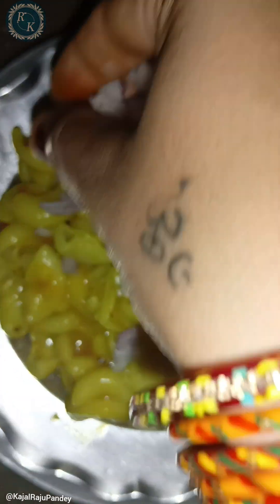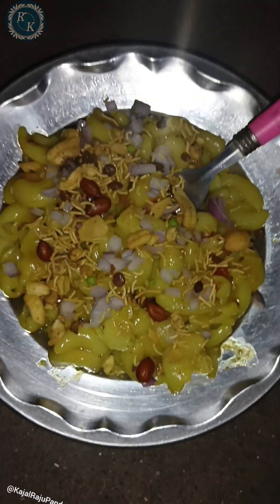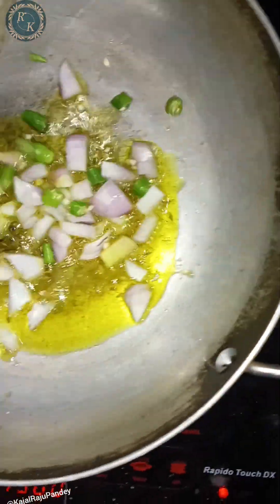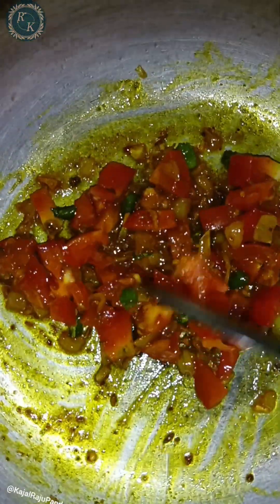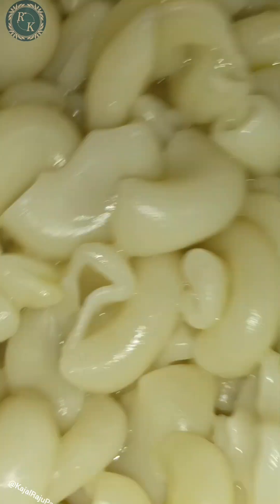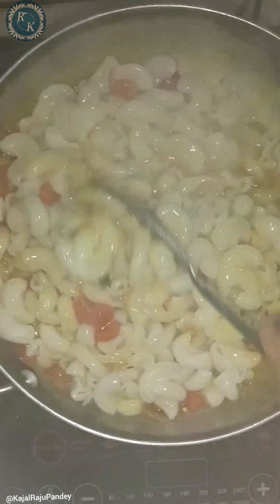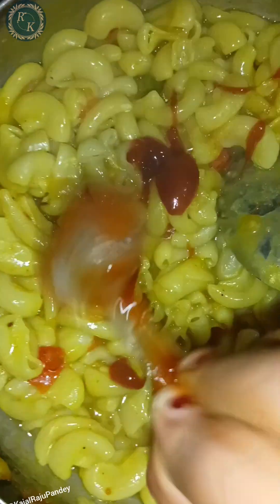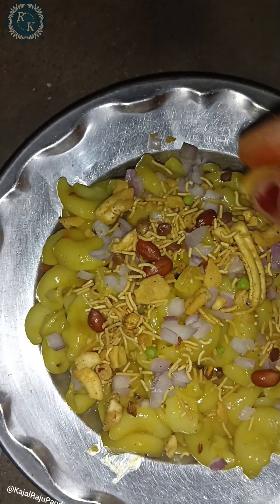घर पर ही सरल तरीके से pasta कैसे बनाए?😋😍🤤1 बार जरूर ध्यान से देखे 🙏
आपका स्वागत है 🙏
                             इस वीडियो में हमने पास्ता बनाने की 1 बहुत ही सरल रेसिपी आपके साथ शेयर की है। इस रेसिपी से अगर आप पास्ता बनाओगे तो बहुत ही जल्दी और बहुत ही स्वादिष्ट पास्ता बनकर तैयार होगा जो की बहुत ही कम सामग्री में आसानी से बन सकता है 😍😋🤤 तो आप सभी लोग 1 बार इस वीडियो को जरूर देखे और मुझे comment में जरूर बताएं की पास्ता कैसा बना है?

pasta recipe
New full recipe of pasta
How to make pasta at home
Easy recipe of pasta
new trending cooking videos
new trending kitchean tips
kitchen tips